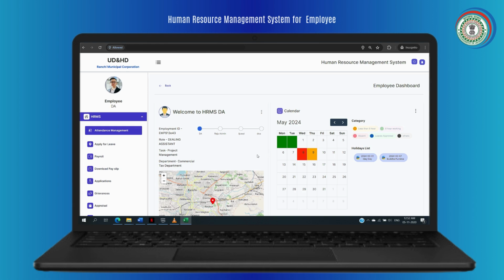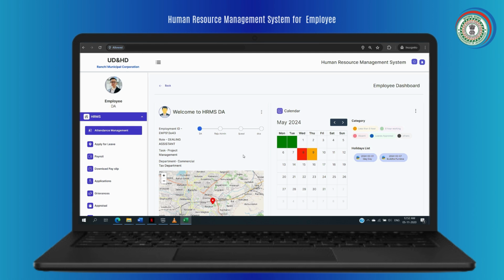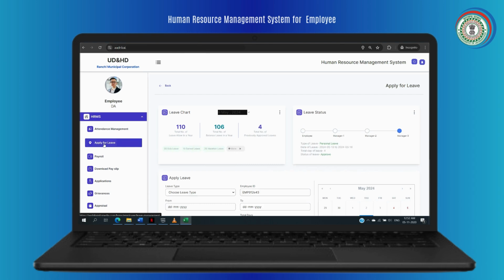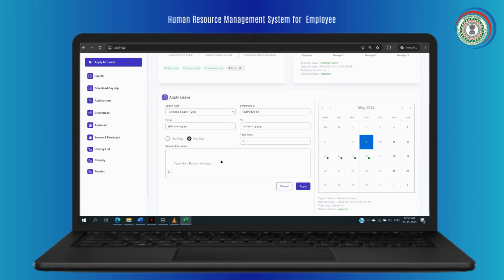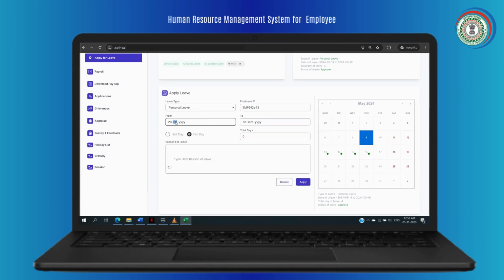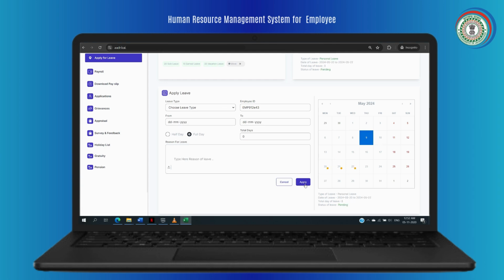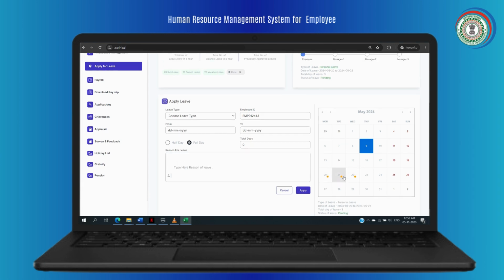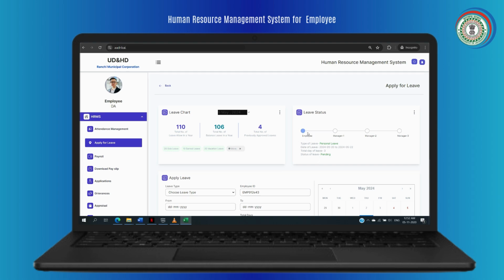HRMS Tutorial: Mastering Human Resource Management System | HRMS web application for Employee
"Learn how to efficiently manage your workforce with our comprehensive HRMS tutorial. This video covers:

- Employee data management
- Attendance and leave tracking
- Performance management
- Payroll processing
- Recruitment and onboarding

Optimize your HR operations and enhance employee experience. Watch now and become an HRMS expert!